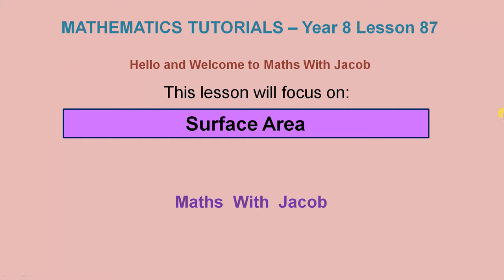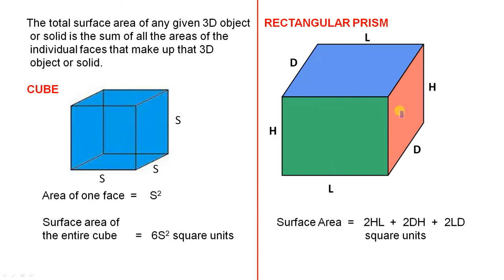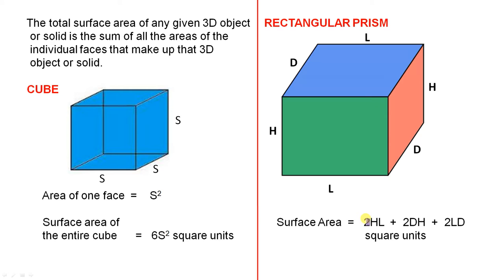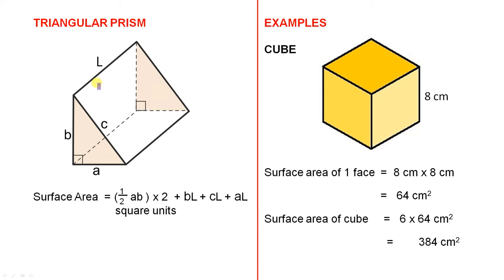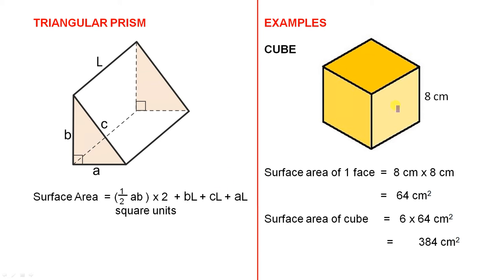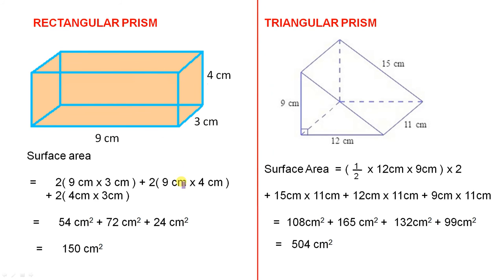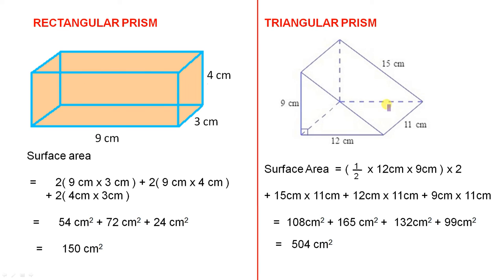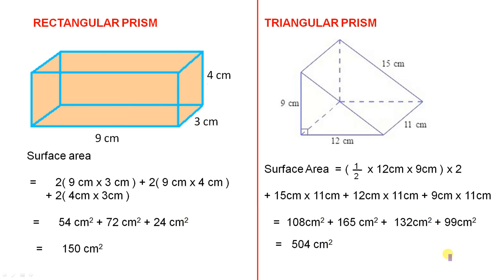Surface Area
This video shows how to find the surface area of a cube, a rectangular prism and a triangular prism.